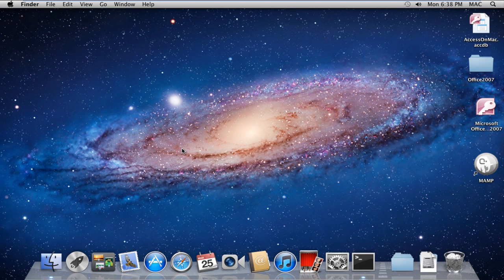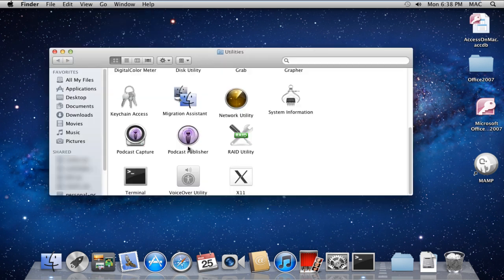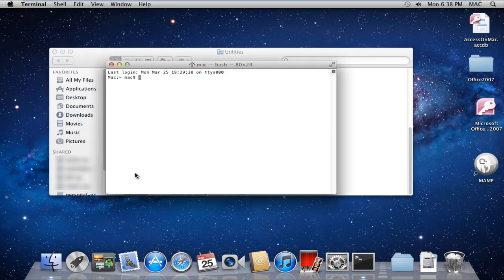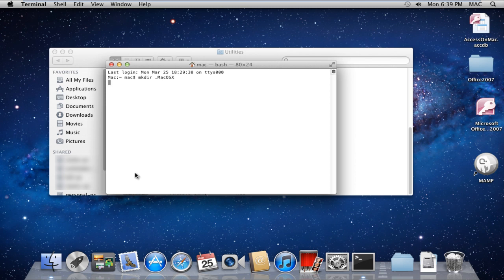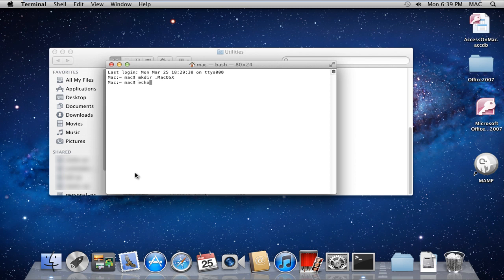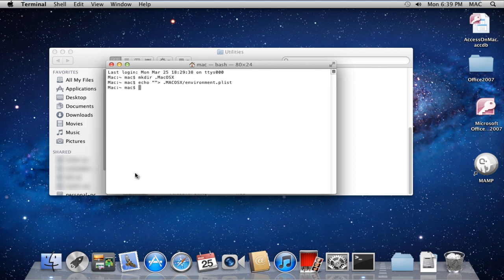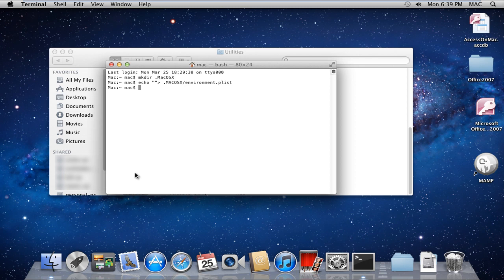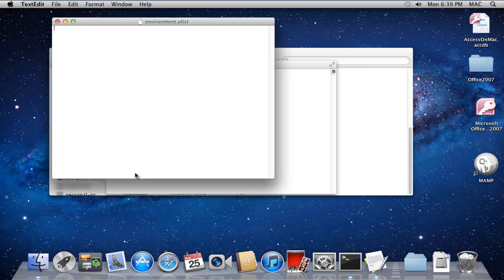How to Set Environment Variables in Mac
Follow this easy step by step tutorial to learn how to set environment variables in mac through the terminal.

Environment variables are the piece of information which actually contains the information for the users logged in to the Operating system. We use them to provide the necessary data used by variables in some of our scripts.
In this tutorial we will guide you how to set environment variables in mac.

Step 1 -- Opening Utilities Folder

First of all, click on go and open up the Utilities folder.

Step 2 -- Terminal

In the Utilities window, open up the terminal.

Step 3 -- Writing Command

With the terminal window opened up, type the command,
mkdir .MacOSX and hit return. This will create a directory.

Step 4 -- Creating File

In mac, to set environment variables, we have to type the following command:
echo "" .MacOSX/environment.plist and hit return
This will create a file called program list. We have to ensure about the file that it is hard coded, so that no system data gets damaged.

Step 5 -- Opening the File

Now open up the file with the following command.
open .MacOSX/environment.plist

Step 6 -- Editor Window

With the editor window opened up, over here you can easily set the environment variables of any program.

And that is how mac sets environment variable.